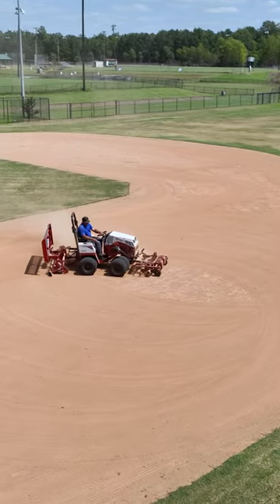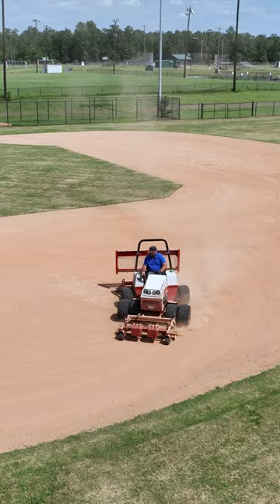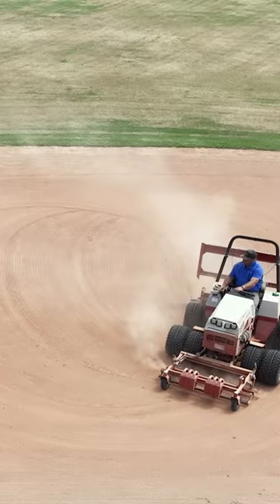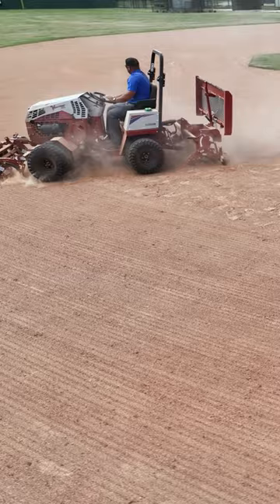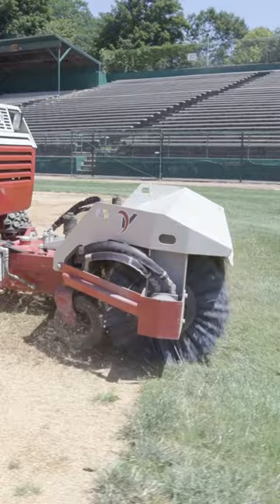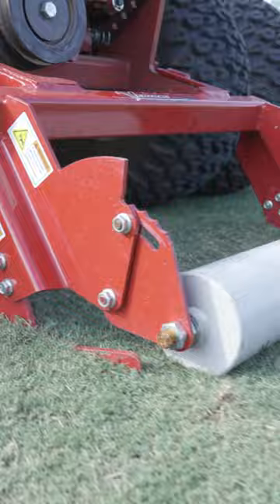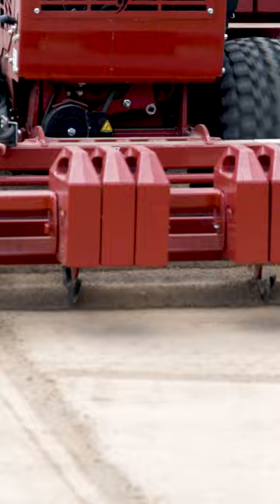Maintain Ballfields With One Tractor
The elevated choice for ballfield maintenance is the Ventrac 4520.
With all-wheel drive and FlexFrame, it can easily handle the tight turning radius of an infield. And with attachments for mowing, sweeping, and maintaining surfaces, it can be your one machine for an entire ballfield.